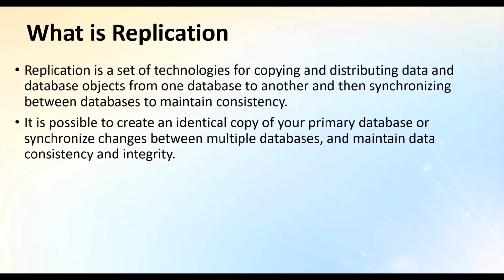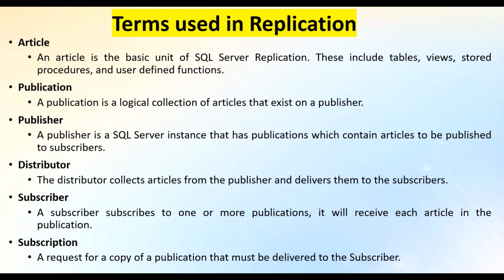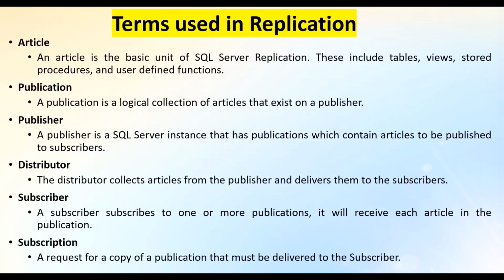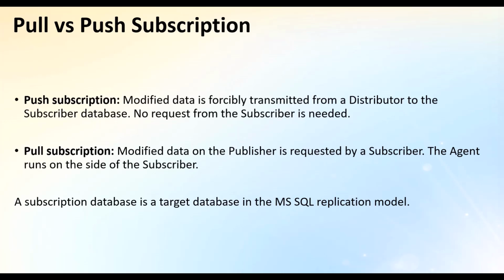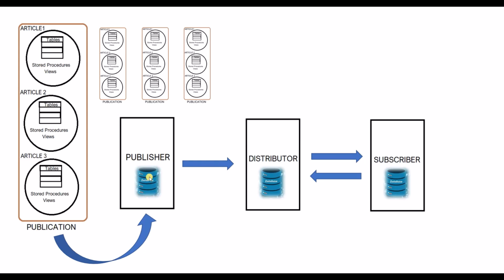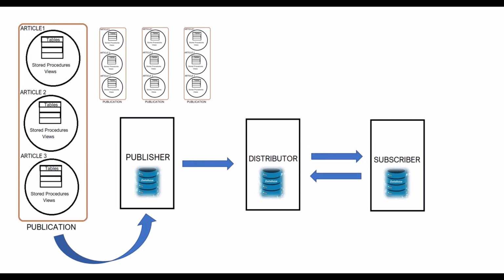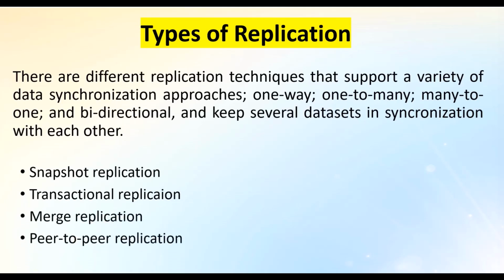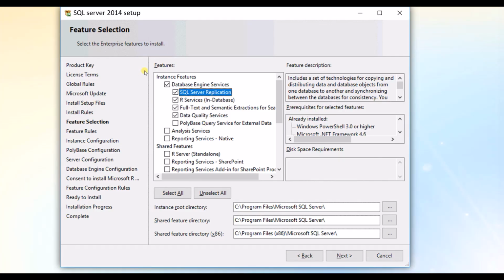Replication in SQL server - Part 1 || Terms used in Replication || Types of Replication || Ms SQL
Replication is a set of technologies for copying and distributing data and database objects from one database to another and then synchronizing between databases to maintain consistency.

Types of Replication.
1. Snapshot replication
2. Transactional replicaion
3. Merge replication
4. Peer-to-peer replication